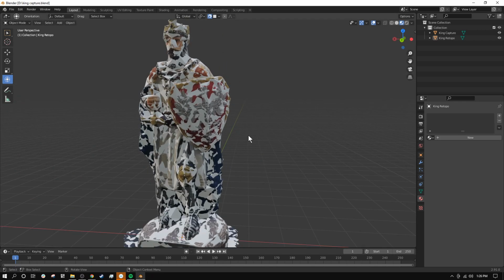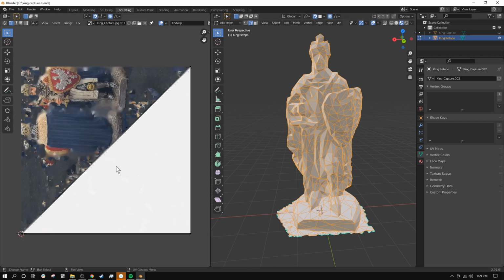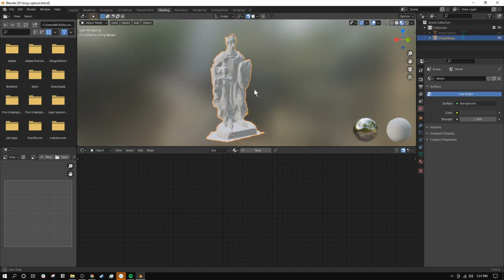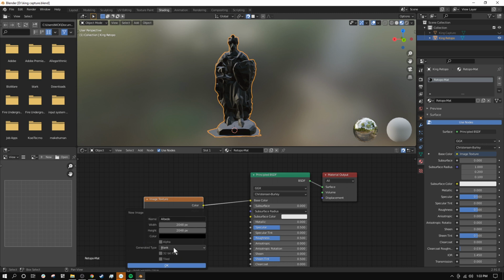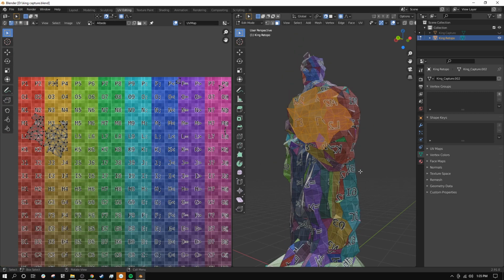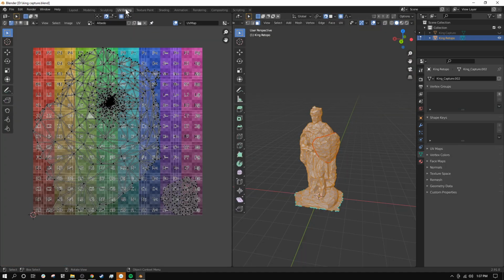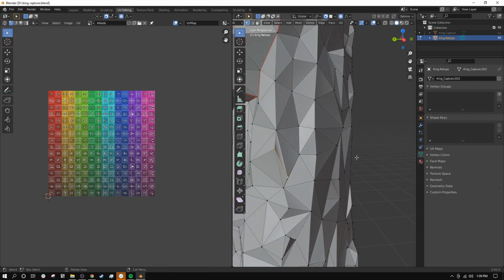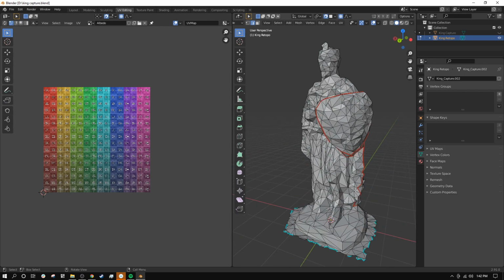DMA 160 - UV Mapping